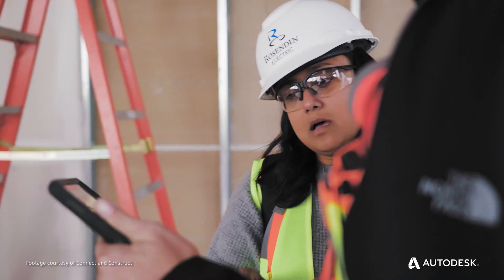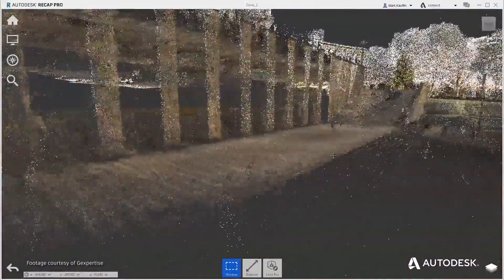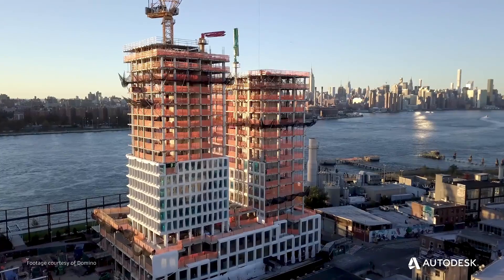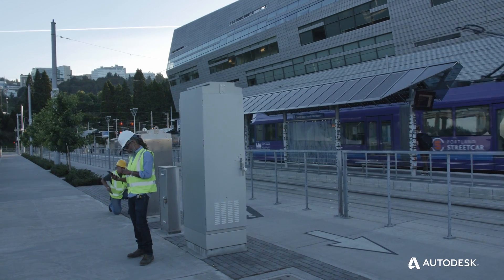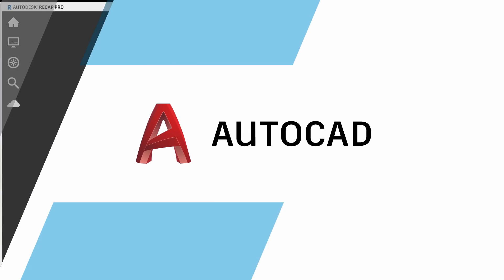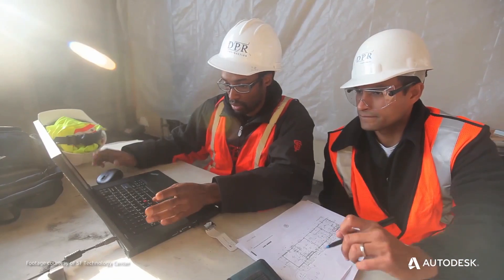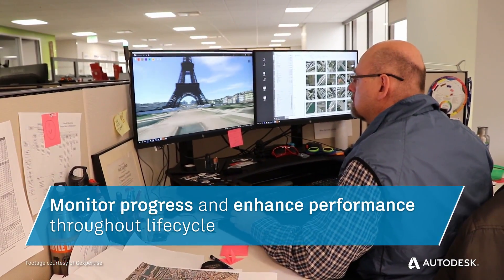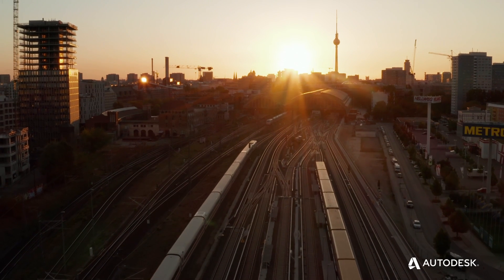Autodesk® ReCap™ Pro – 3D Scanning Software for Intelligent Model Creation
With reality capture data, maintain progress, and increase efficiency throughout your AEC project lifecycle.
Using Autodesk® ReCap™ Pro to transform the physical world into a digital asset!

Further Details:
AEC professionals are looking to digitalize their projects to optimize planning, design, construction, and operations. Crucial to this advancement is the ability to efficiently capture real-world conditions to establish an accurate link between the physical and digital world.
With support for a variety of data platforms and sensors, AEC professionals use Autodesk ReCap Pro to create an accurate 3D model of existing conditions within minutes, helping them better understand their project challenges. Whether it’s to capture site conditions for a new project, or as-builts for maintenance and rehabilitation of buildings, roads, rail, water structures, or other infrastructure, ReCap Pro provides the critical information professionals need, to gain insights and make better decisions.

ReCap Pro supports BIM processes by integrating with industry-leading design tools such as Civil 3D, Revit, InfraWorks, and AutoCAD to further streamline workflows across the entire project lifecycle. To facilitate better coordination across teams, 3D models can be easily shared through Autodesk’s cloud-enabled collaboration platform.

With Autodesk ReCap Pro, designers, engineers, and contractors can:

• Work with rich and accurate digital models of existing conditions.
• Gain critical insights and make better decisions
• Monitor progress and enhance performance throughout the project lifecycle

Population growth and urbanization are placing high demand on new infrastructure projects and increasing pressure on managing existing assets. With today’s real-world data, ReCap Pro helps civil engineering professionals build a better tomorrow.